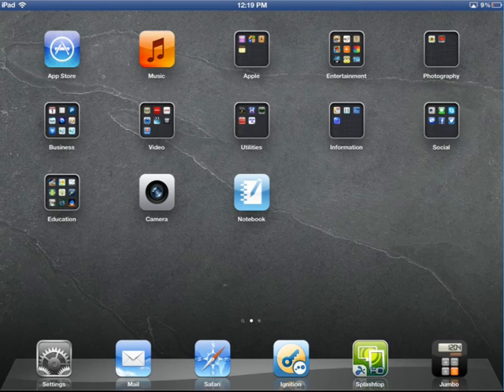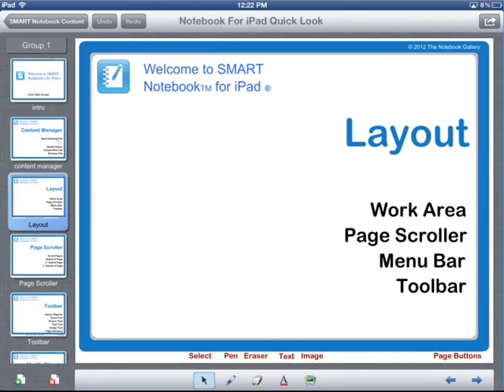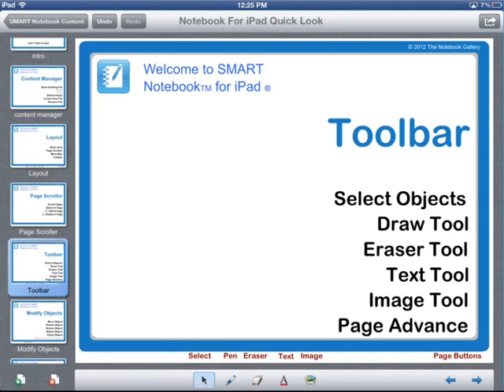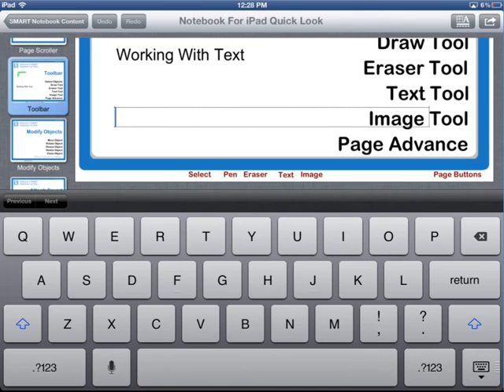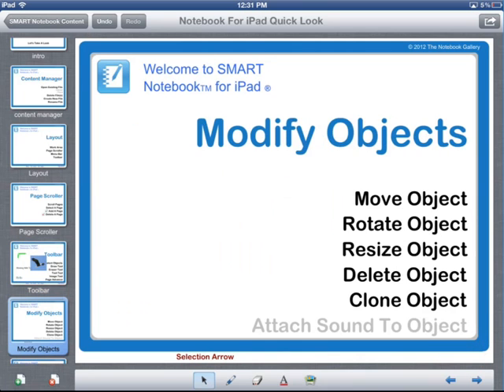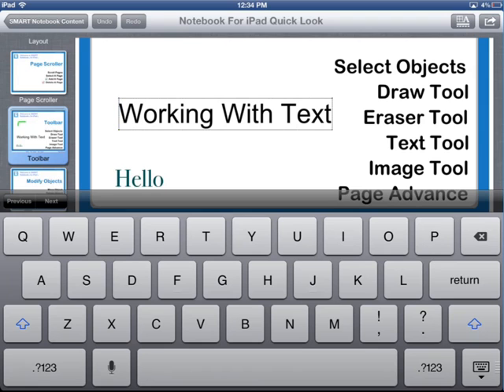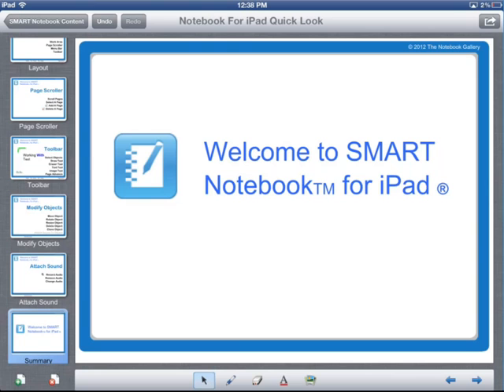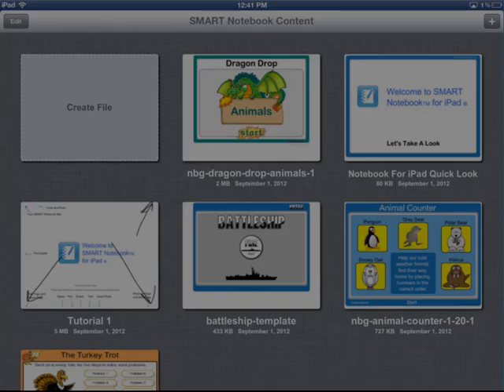Notebook For iPad - A First Look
A demonstration of the Notebook For iPad app.